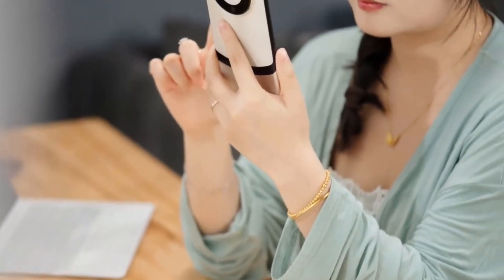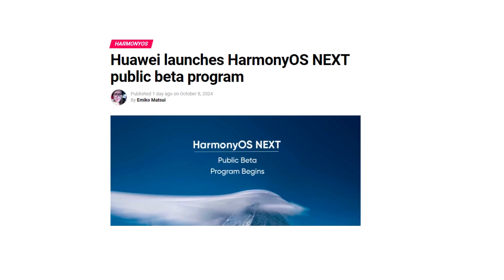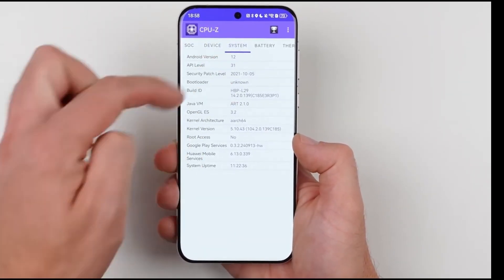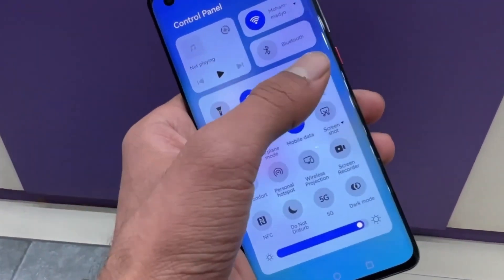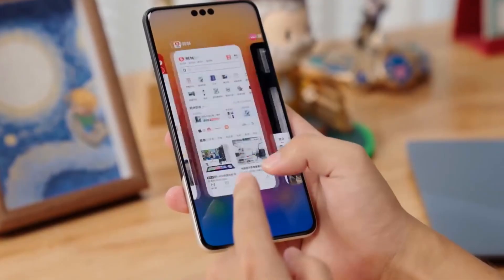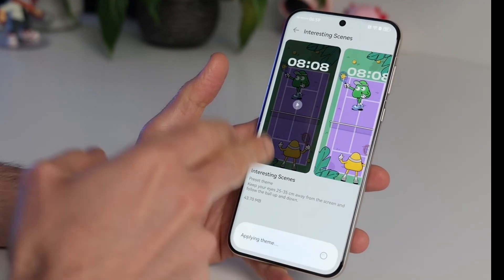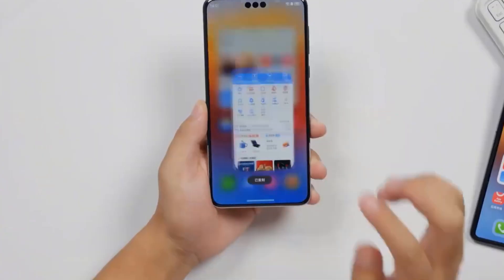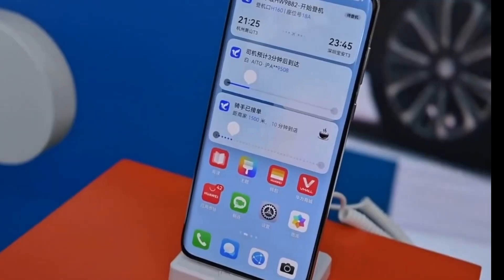Huawei HarmonyOS NEXT - LIST OF DEVICES!!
HarmonyOS Next public beta is now live! If you own a Mate 60, Mate X5, or MatePad Pro 13.2, you can experience the latest features of Hwaa way’s new OS before its official release. Watch to learn how to join and what to expect from this exciting beta program!